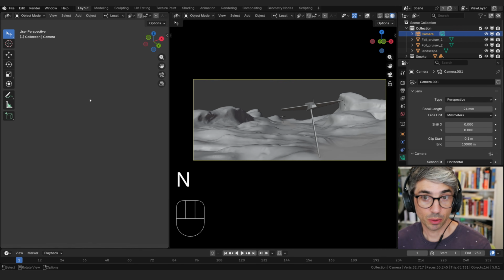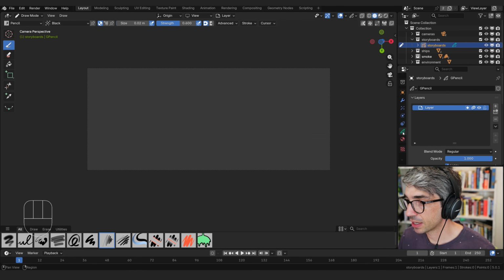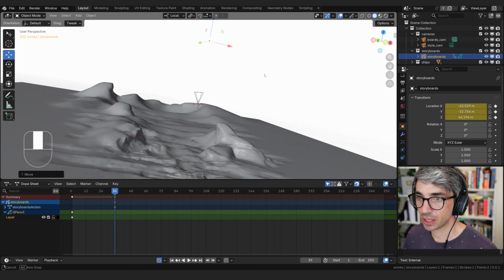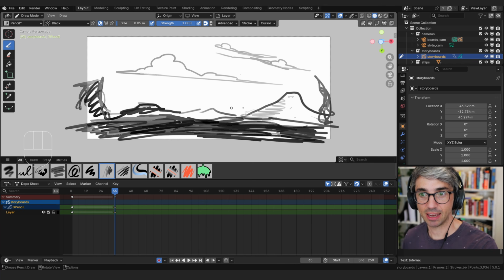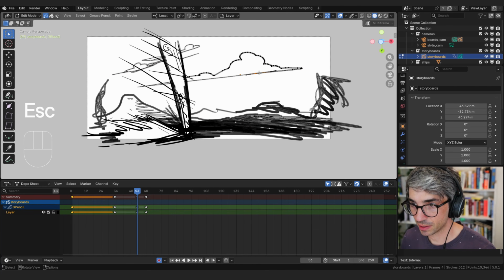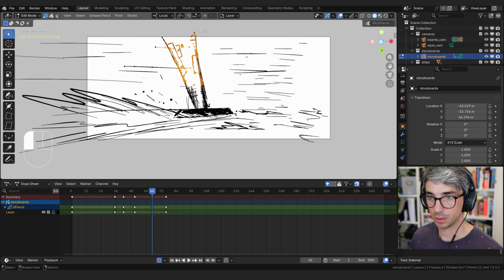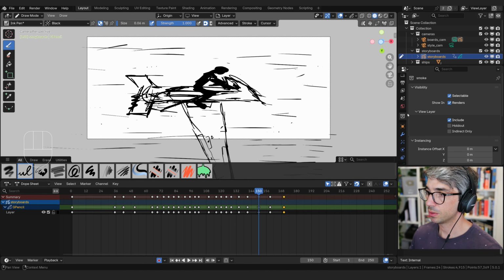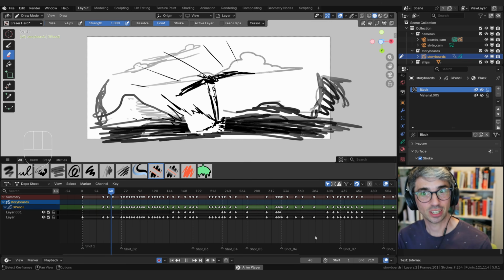Grease Pencil For Storyboards In Blender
Blender Tutorial:
In this tutorial we continue creating our chase sequence by drawing detailed storyboards.  I'll take you step by step through my process of using grease pencil to storyboard directly in the scene.